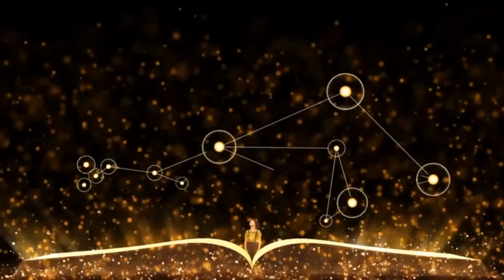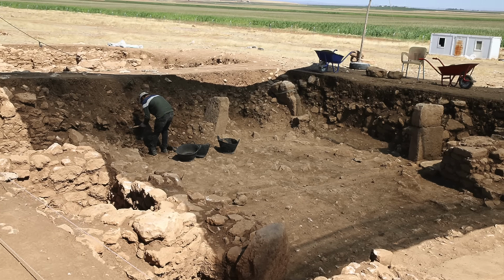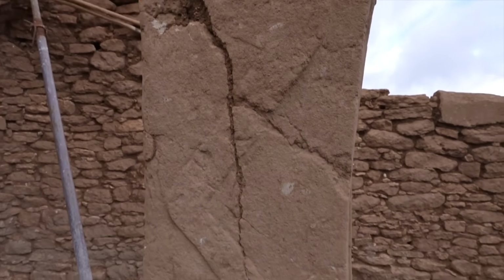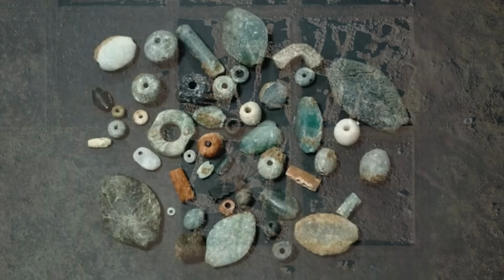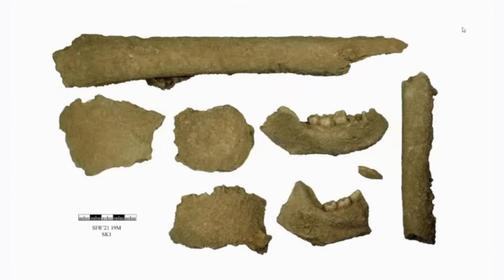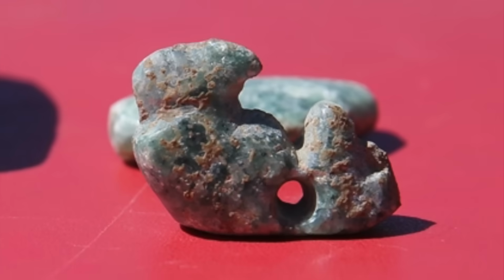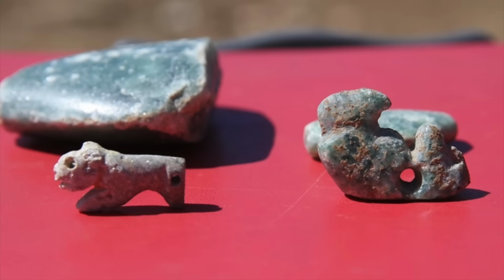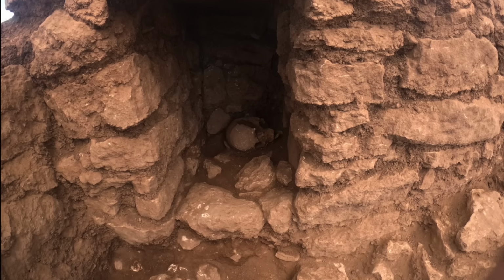NEW DISCOVERIES: 10,000-Year-Old Finds at Sefer Tepe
Gobekli Tepe and Karahan Tepe are two of the twelve Tas Tepeler sites of SE Turkey and right now we know far more about these two compared to the other ten. Therefore, I for one am happy to see that archaeological resources are being spread out across the region.

Of all the 12, the most easterly site is Sefer Tepe, and that’s the site I’m reporting on today because some fantastic new discoveries have been made.

In this video, I'll first give you some background regarding this ancient 10,000 to 11,000-year-old Pre-Pottery Neolithic site, and then I'll tell you about the fantastic new discoveries from the 2024 excavation season.